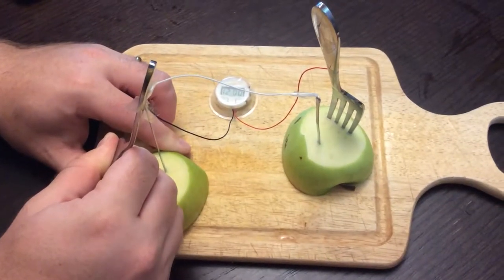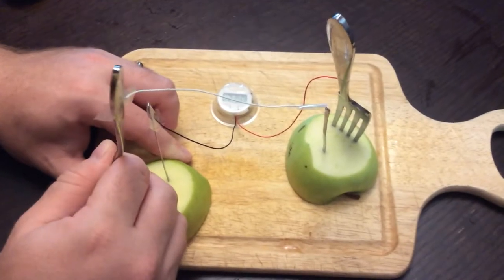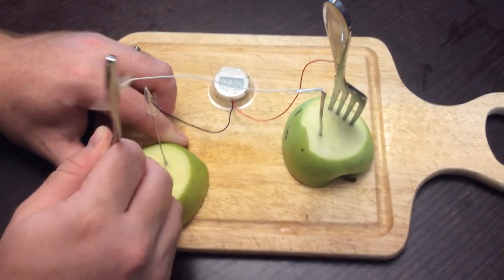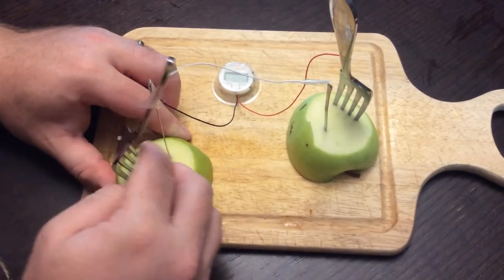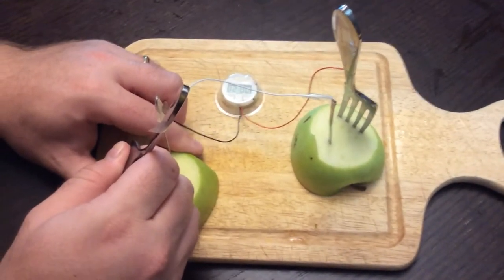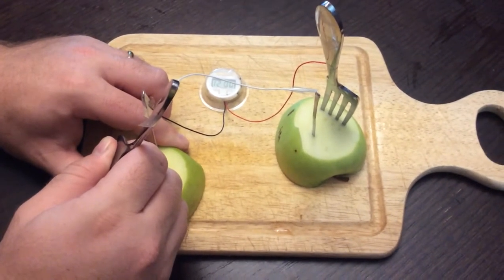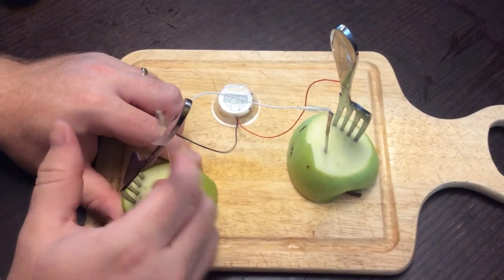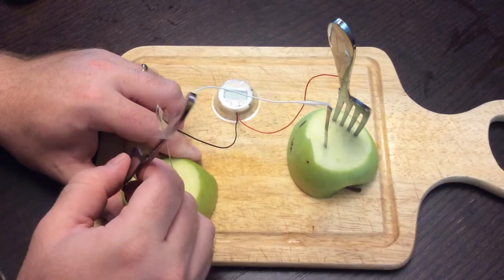Electrochemical Cell with Fruit #3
Making an electrochemical cell with Granny Smith apples and zinc metal
+J.M.J.